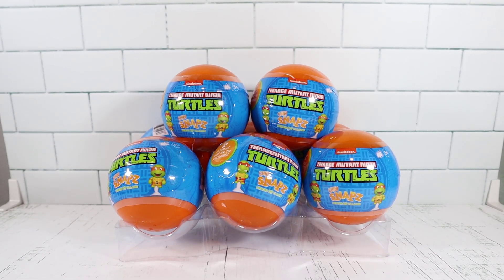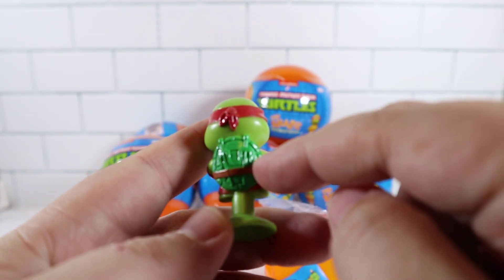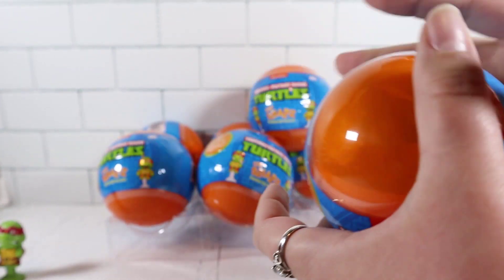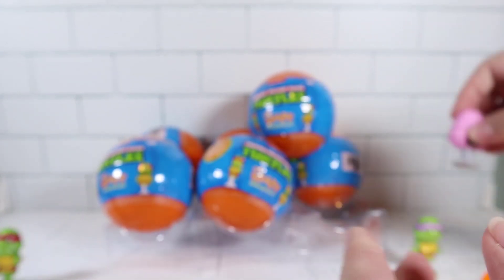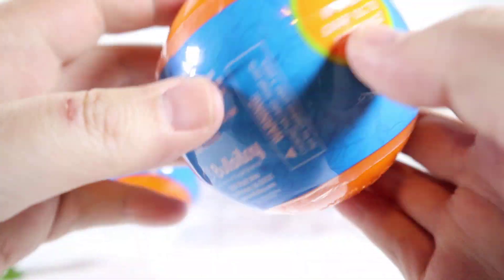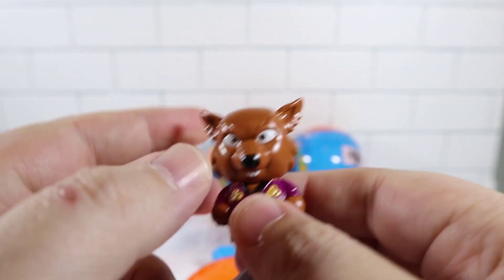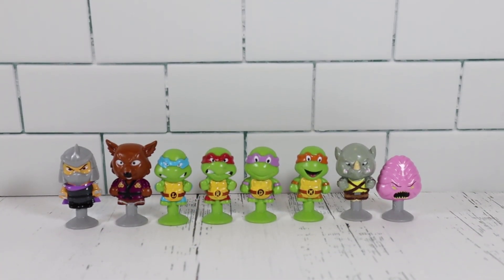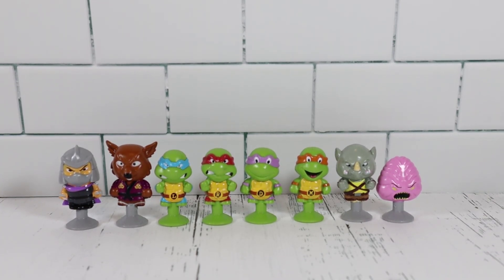Unboxing TMNT Teenage Mutant Ninja Turtles CHIBI SNAPZ Heroes vs Villains Mystery Capsules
Today we are diving into some more Chibi Snapz of the Teenage Mutant Ninja Turtle variety! There are 8 characters to collect and each capsule contains two characters. We think we have a good chance at getting a full set!